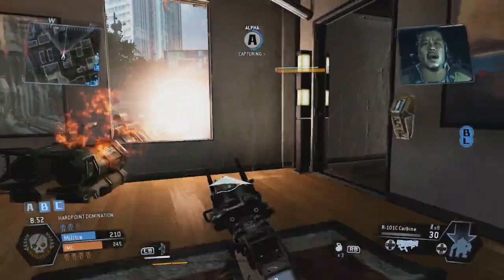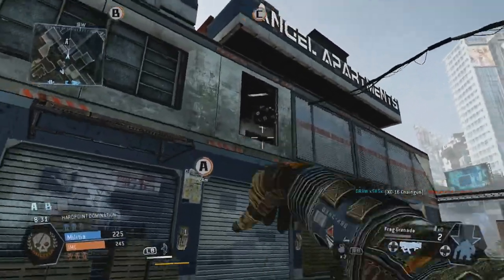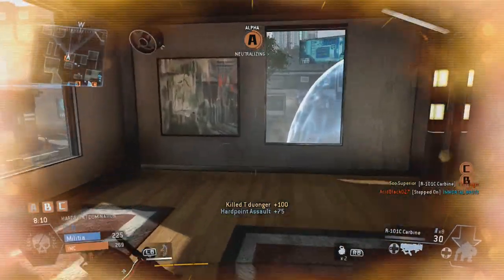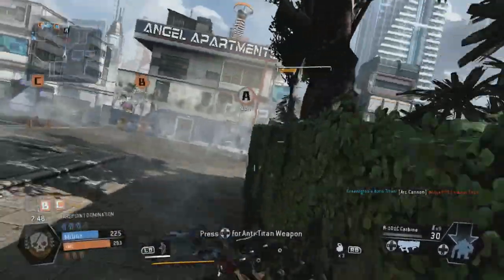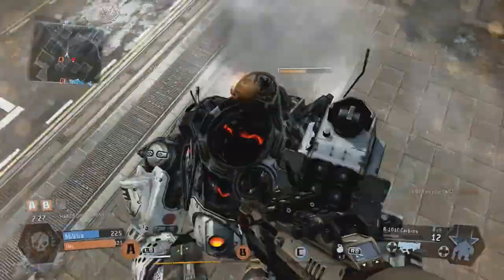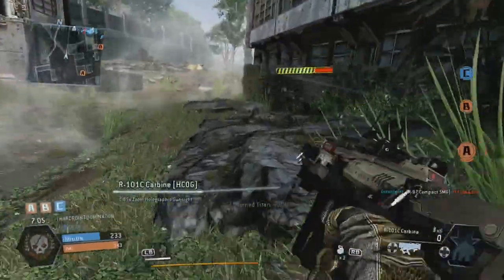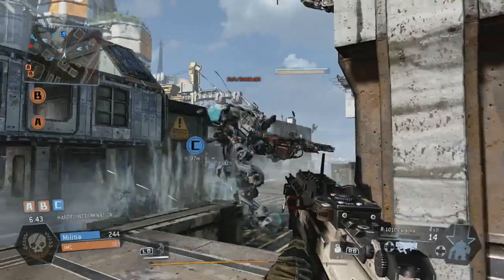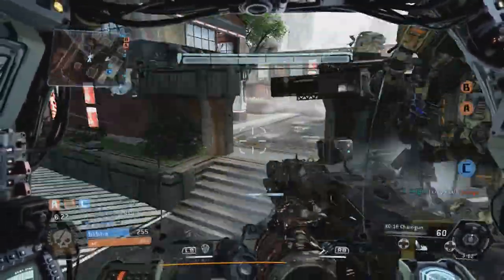Titanfall: FASTEST WAY TO KILL TITANS! (How to Rodeo a Titan)